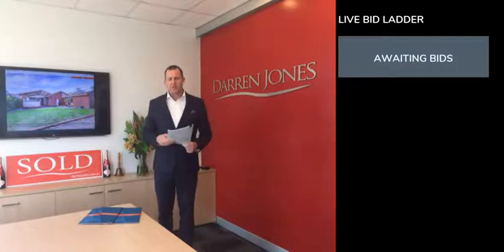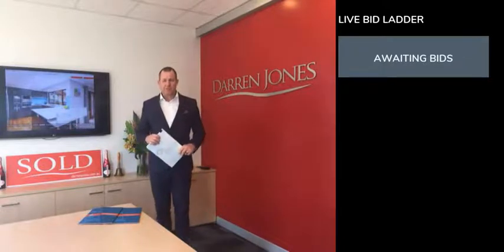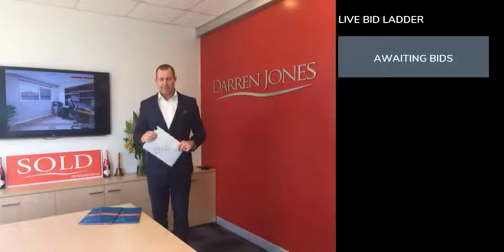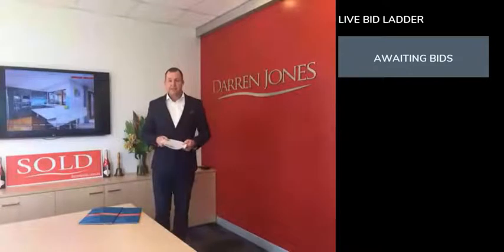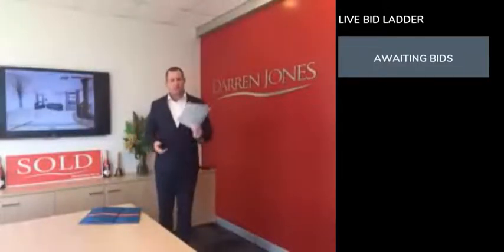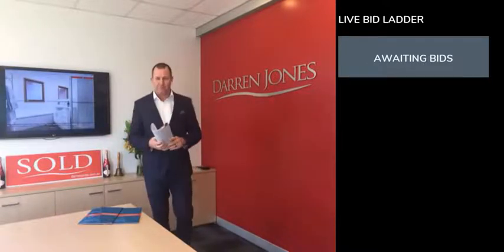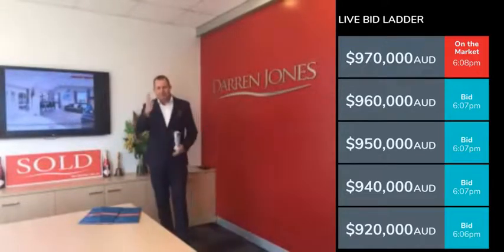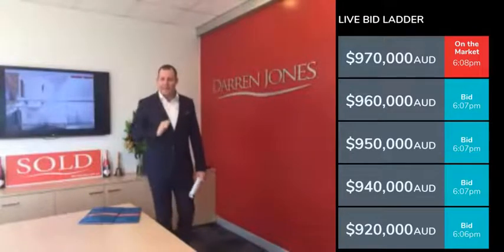18 Eastgate Drive, Greensborough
Online auction - sold!!

A great result for everyone involved :)